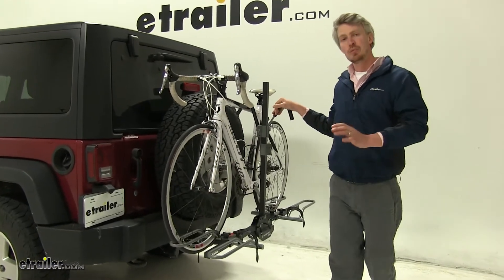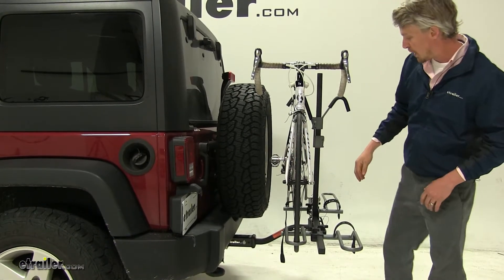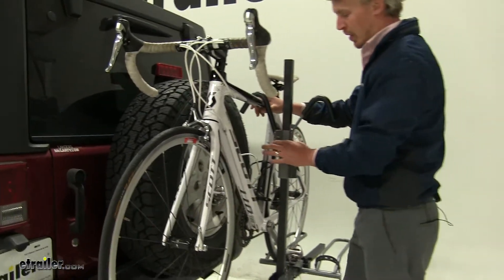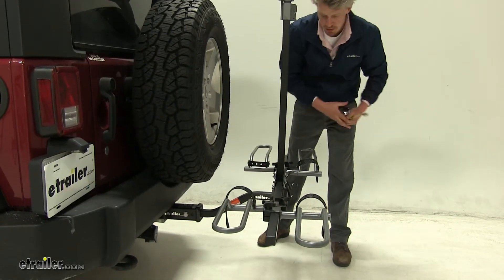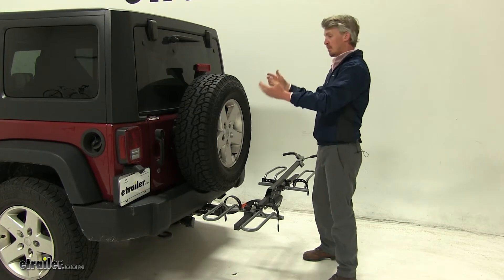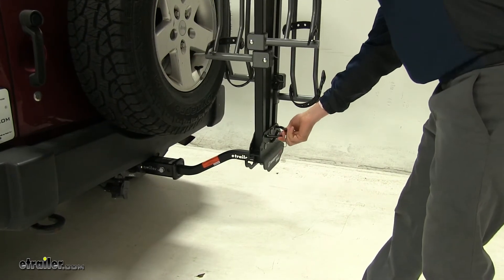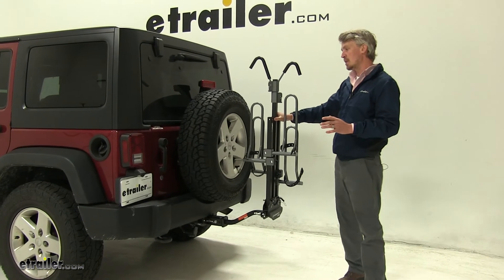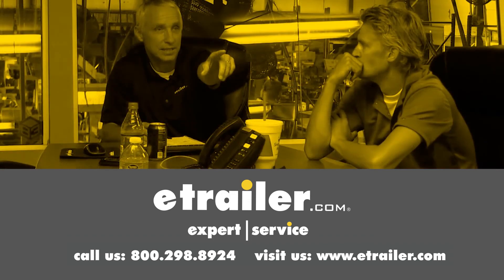etrailer | Fit Test: Swagman XTC2 Bike Rack for 2 Bikes on a 2013 Jeep Wrangler Unlimited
Speaker 1:          Today on our 2013 Jeep Wrangler Unlimited, we're going to be doing a test fit on the Swagman XTC2 platform-style bike rack. That's part number S64670. I've already got it loaded up on my Wrangler Unlimited just to give you a good idea of what it looks like and how it's going to hold our bikes.Now this is one of Etrailer's most popular bike racks, mostly because of how simple and easy it is to use. You can get your bikes from A to B without any hassle. Now with our current setup it actually works out perfectly with our Wrangler. You can see how it fits around our spare tire nicely with plenty more to spare if we had a larger tire.

We also have the elongated hitch here so we can get around our spare tire. You can pick up that hitch right here at etrailer.com so you can get this exact setup.Let's go over how it secures our bike. It actually uses a rubberized frame hook, puts down pressure on our top tube into our front and rear cradles. Then we have a rubberized strap further securing our bike. Let's go ahead and take our bike off.

We'll start by undoing the rubber straps first. Then we'll come up to our frame hook. We'll raise the first one all the way and then the second one by pressing in on the trigger. Then we can guide our bike off.Now what I like to do is replace those straps around our cradles. That way they don't get damaged and they're not hanging around.

Then we'll take a couple measurements. Overall, and we're going to go off of the bumper, we've added about 26" to the Wrangler. For our closest point, go off of our bumper and we'll go about 10-1/2" to our cradle. For our ground clearance at the very back just underneath our cradle is going to be about 23".Now though this bike rack can't tilt away and can't fold upward, we do have the option to fold down our center mast to the left or right so we can gain access to our spare tire or our hatch here. Now we can't open it all the way but we can still gain a little bit of access to remove any gear like helmets or gloves that we might have with us on our trip.

Now you can drive around with it in this position and you could stow it in this position. It also has a second position that we can keep it in, and I'll show you that. We'll raise up that center mast. This time we're going to raise up the platform on each side. Pull out that pin, realign the holes, and reinsert the pin. Now this is known as the suitcase position. This is a great way to store it off of your Jeep, maybe in your garage or on a shelf somewhere.Now it secures into our 1-1/4" or 2" receiver. It includes a sleeve so it'll work with our 2" receiver, as you can see. The anti-rattle bolt and clip is included. The nice thing about the anti-rattle bolt is it's going to help reduce all the play within our receiver tube and our bike rack to make a nice solid ride for our bikes. That's going to complete our test fit on the Swagman XTC2 platform-style bike rack, part number S64670, on our 2013 Jeep Wrangler Unlimited.           Here it is on our test course. We'll start by going through the slalom. This is going to show us the side to side action, which simulates turning corners or evasive maneuvers. Next we're at the alternating speed bumps, which we'll see the twisting action. This will simulate hitting a curb or pothole or driving over uneven pavement. Finally, we have the full speed bumps, where we'll see the up and down action, which is just like driving out of a parking lot, garage, or driveway.